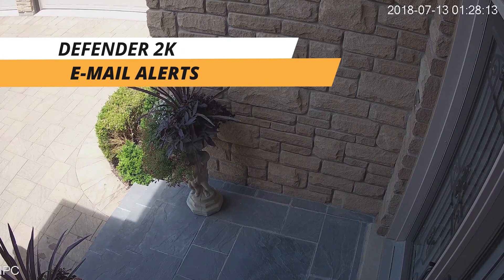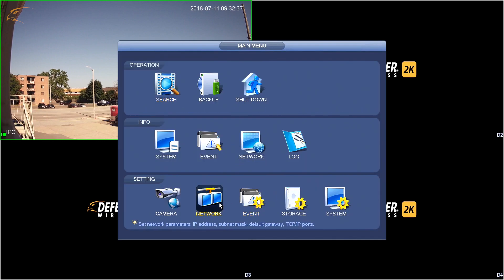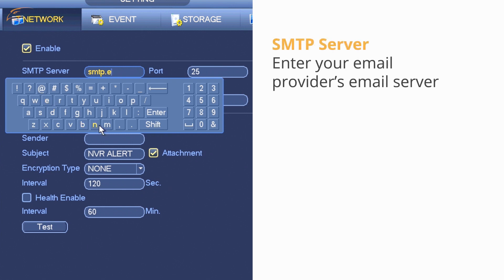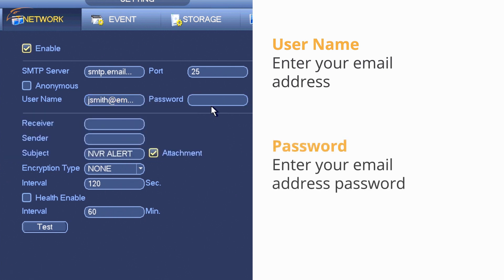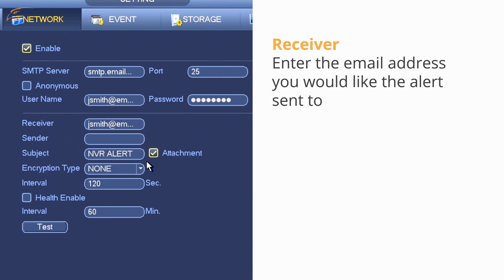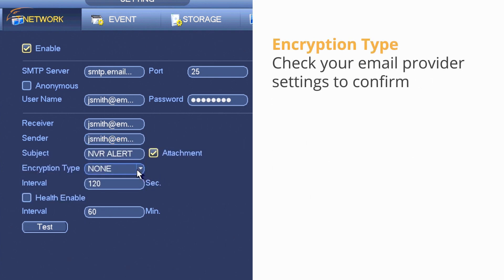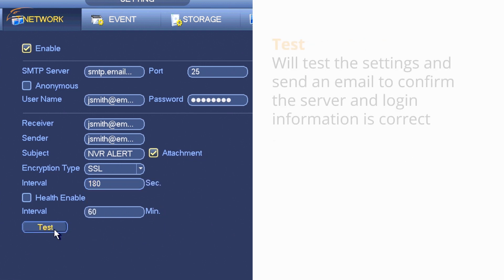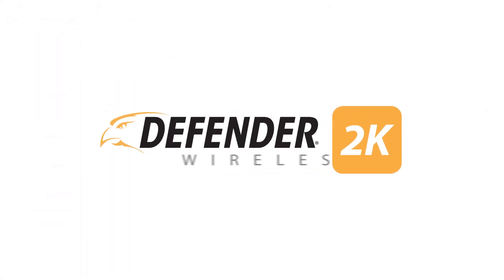How to Set up Email Alerts on your Defender 2K Wireless Security System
In this video, we walk you through the process of setting up email motion alerts. This will allow your Defender Wireless 2K Security System to alert you to motion events by sending a picture of a motion event directly to the email address of your choice. With Defender 2K Wireless you can enjoy the peace of mind you deserve.

Defender 2K (4MP) Wireless 4CH 1TB Security System With 2 Cameras
Defender 2K (4MP) Wireless 4CH 1TB Security System With 3 Cameras
Defender 2K (4MP) Wireless 4CH 1TB Security System With 4 Cameras

With Defender Wireless 2K you can receive email notifications when your cameras detect motion!

To configure this feature, follow these steps:

Right click anywhere in the live view

Select main menu

Click network

Open the Email menu – Any SMTP server or port information can be found through your email provider.
• SMTP Server: Enter your email provider’s email server.
• Port: Enter your email provider’s SMTP port.
• Encryption type: Most email providers will use SSL, check your provider settings to confirm.
• Interval: This setting determines how often an email will be sent if motion continues to occur.

Once the settings are entered, click “Test”. This will test the settings and send an email to confirm the server and login information is correct.

If the test is successful, you will start receiving email alerts from any cameras where the setting is enabled.

For more great products and how-to videos, visit Defender-USA.com